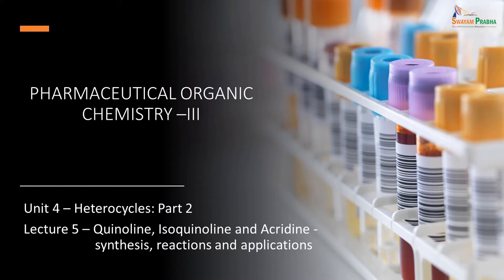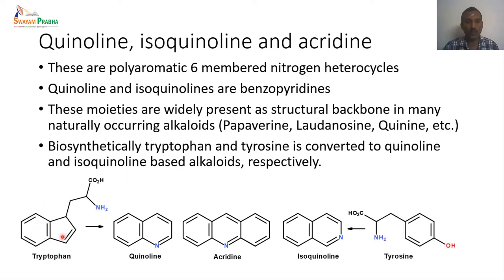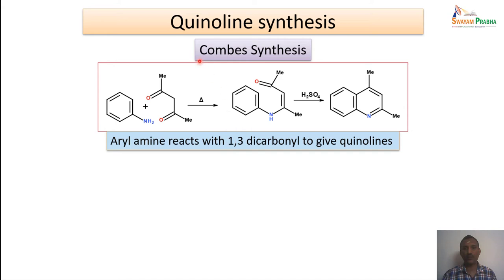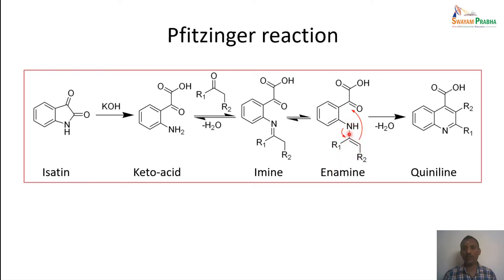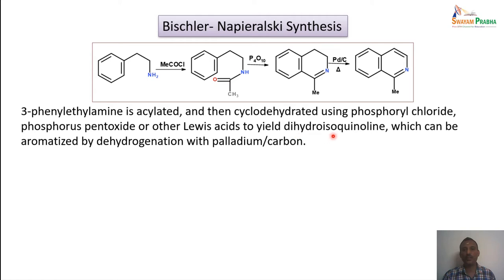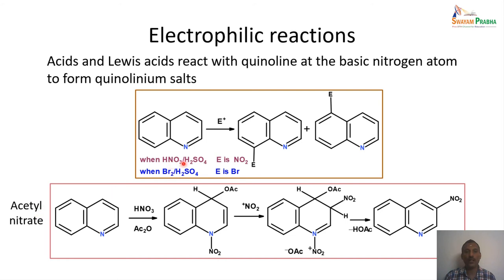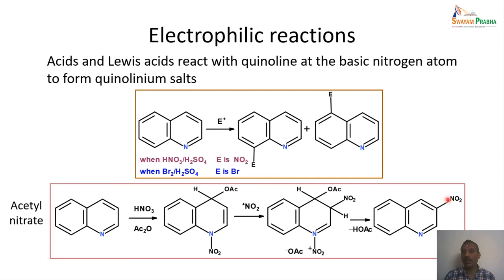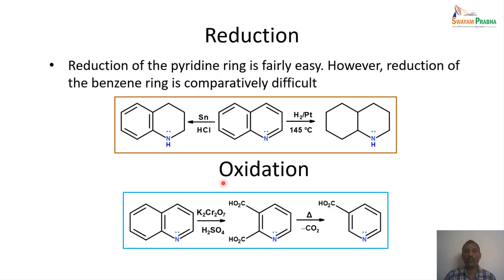Quinoline, Isoquinoline and Acridine synthesis, reactions and applications